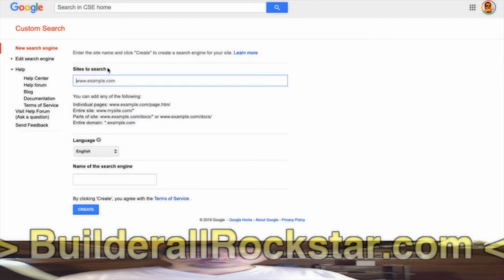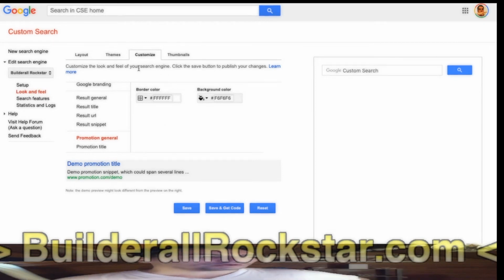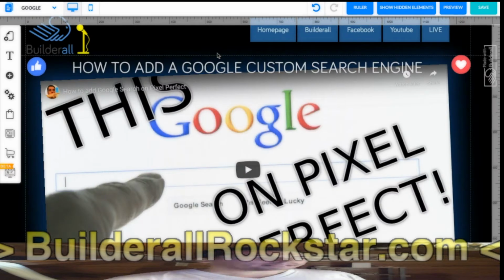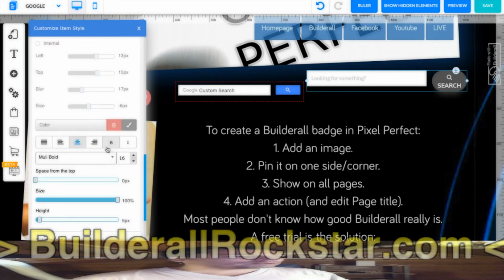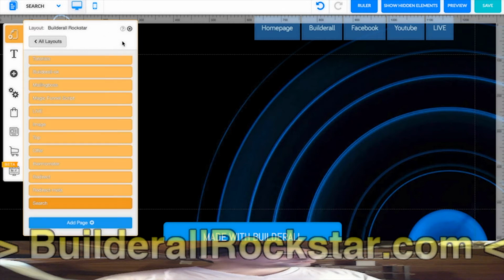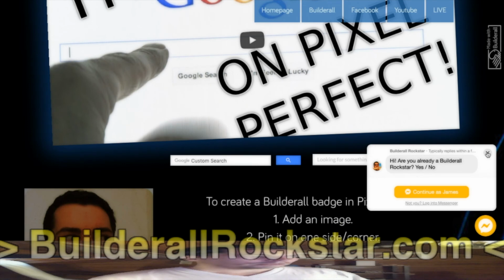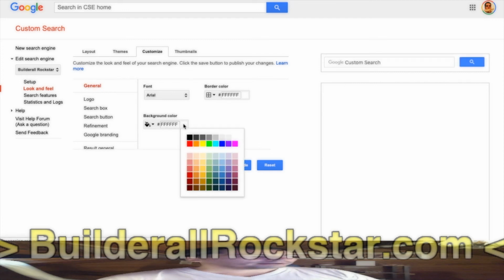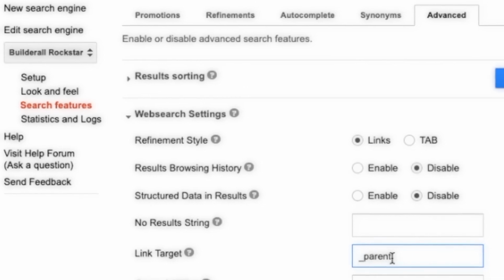how to add google custom search engine in pixel perfect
BuilderAll est fait pour vous si votre activité est dans cette liste :
🤝 Marketing de Réseau
💡 Marketing d’Information
👨🏽‍🏫 Consulting
📠 Auteurs
🎤 Conférenciers
💻 Business en Ligne
👩‍⚖️ Coaching
📦 E-Commerce
📈 Crypto Marketing
💰 Vente Directe
👥 Agence de Marketing
👀 Promotion Personnelle
💎 Ventes Professionnelles
👩‍🍳 PME/TPE